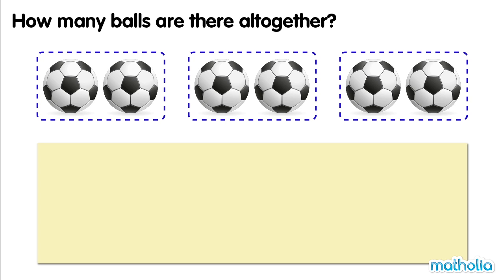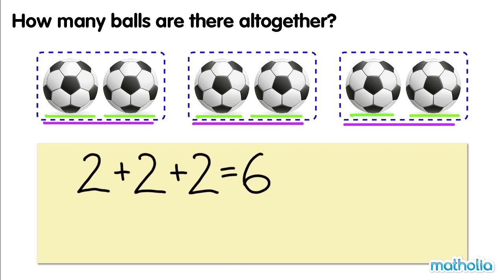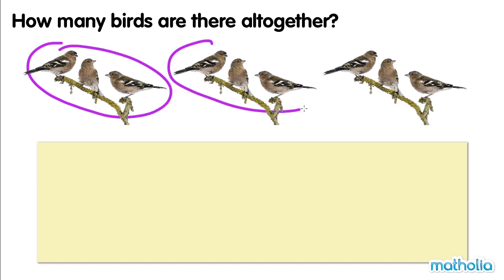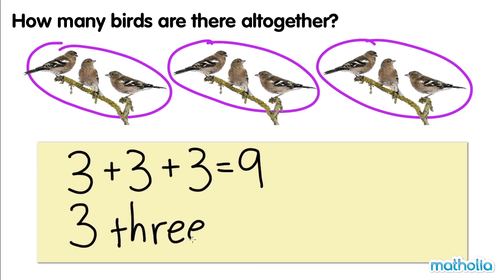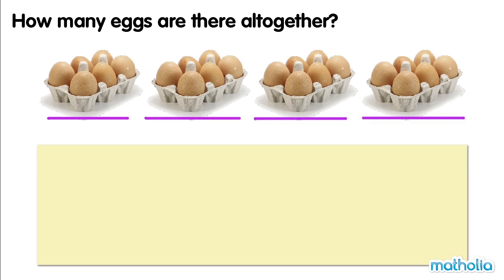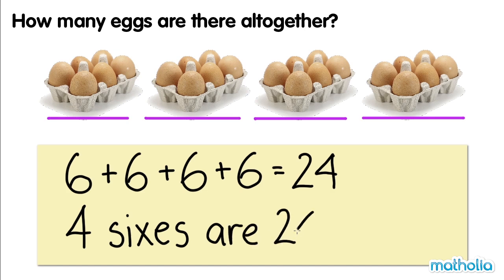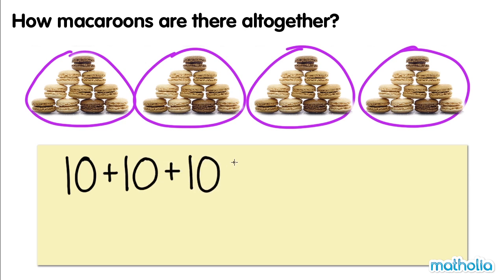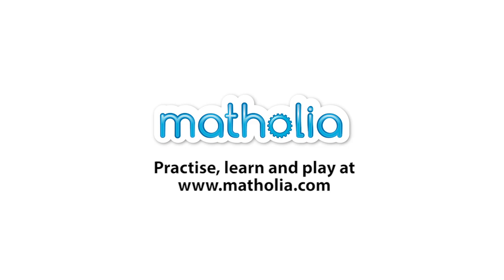Multiplication as Repeated Addition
Matholia educational maths video on multiplication as repeated addition

Learning Targets:
Students will be able to use repeated addition as a strategy to multiply two single-digit factors.